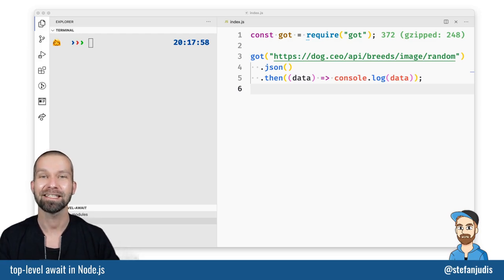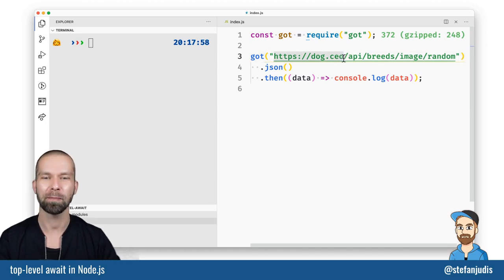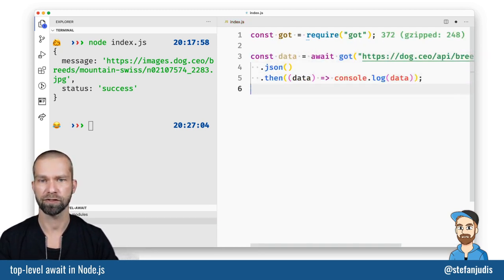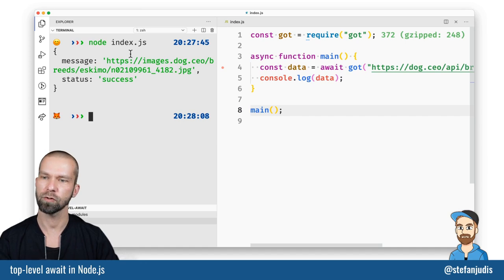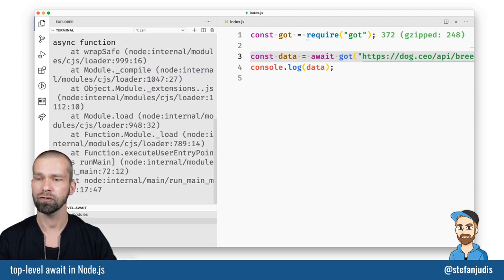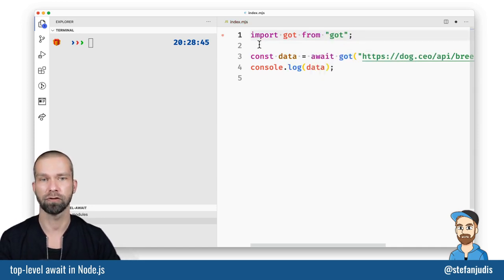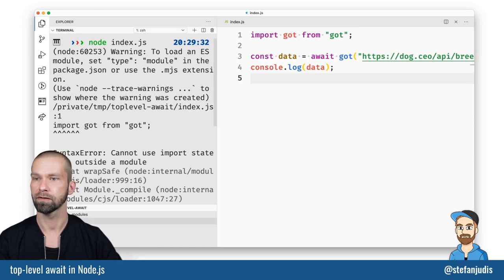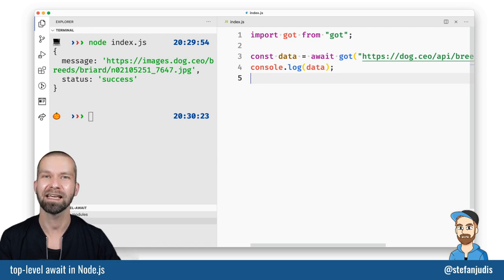How to use top-level await in Node.js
This is a video about top-level await in Node.js. Top-level await is available in ECMAscript modules in Node.js. You can use it in two ways in your Node.js project. Use the `mjs` file extension or enable it in your `package.json` using `"type": "module"`.